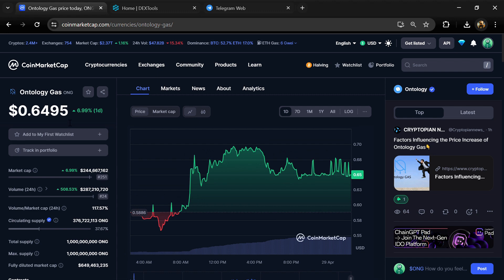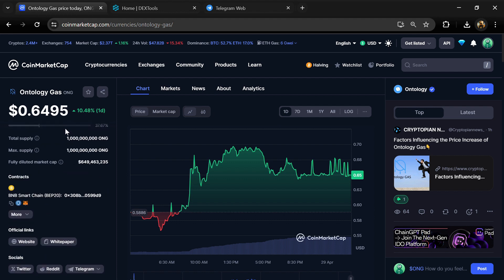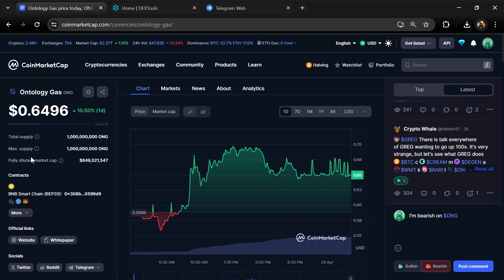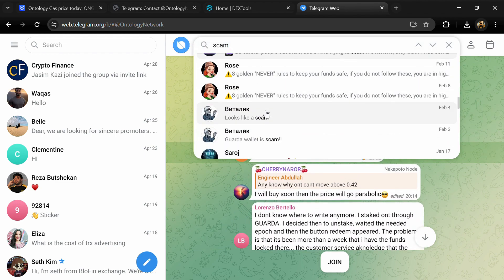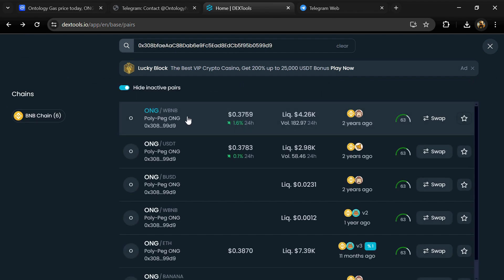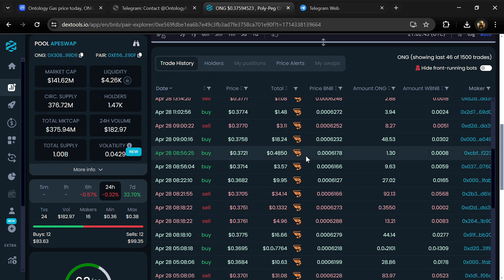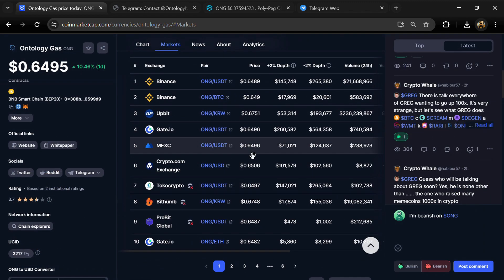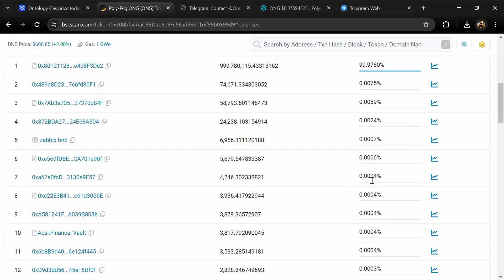Ontology Gas (ONG) Token is a Legit or Scam